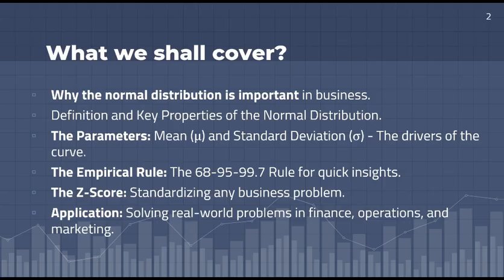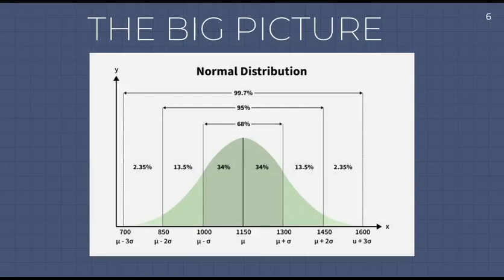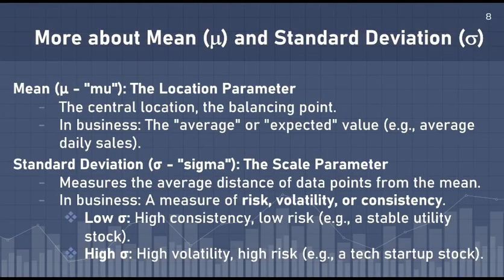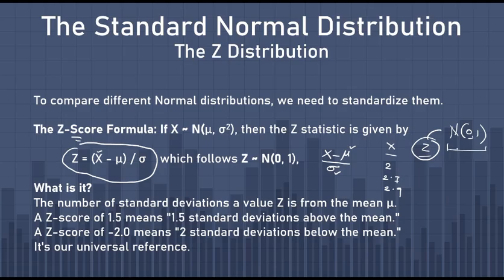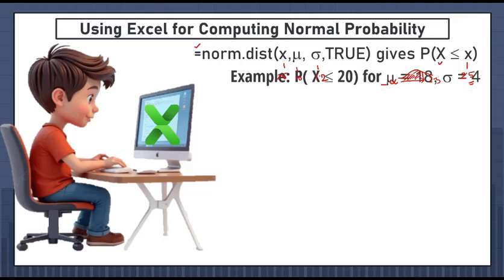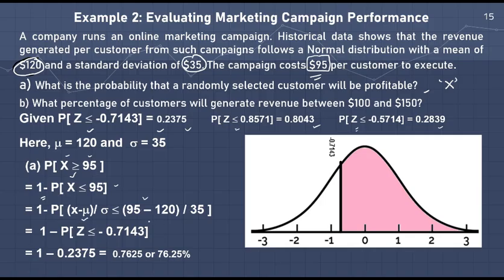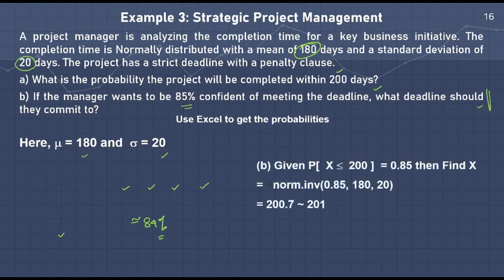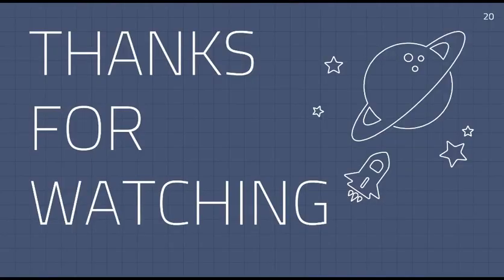Normal Distribution for Managers: The Key to Business Forecasting & Risk (With Excel)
This video is a crucial guide to the Normal Distribution for Executive MBA (EMBA) students and business leaders. We focus on its practical application across all business functions, from inventory management and sales forecasting to performance analysis and quality control (Six Sigma). You will learn how the parameters mean and standard deviation define any normal curve and how to compute probabilities using Microsoft Excel. We solve real-world business scenarios to show you how to set safety stock, create realistic sales targets, and understand process variation. Mastering the Normal Distribution is fundamental to business analytics, risk assessment, and making informed decisions in an uncertain world. This tutorial provides the statistical foundation needed for data-driven leadership.

Primary Keywords: normal distribution business, normal distribution in excel, business forecasting, inventory management statistics, performance analysis

Secondary Keywords: bell curve in business, standard deviation meaning, probability for managers, EMBA statistics, sales forecasting model, quality control six sigma, risk assessment in business, excel for business analysts, z-score business examples, mean and standard deviation